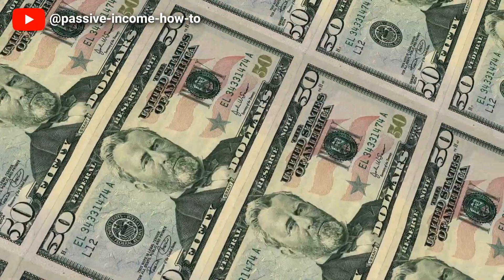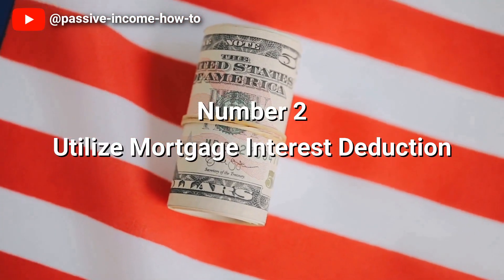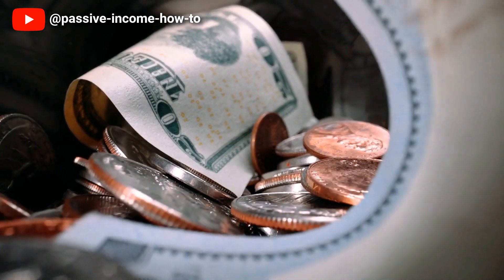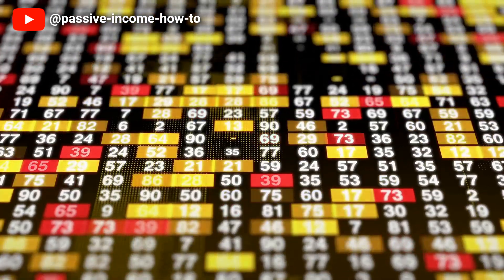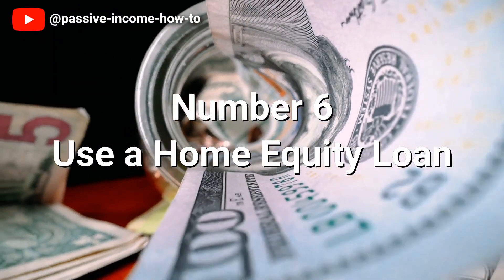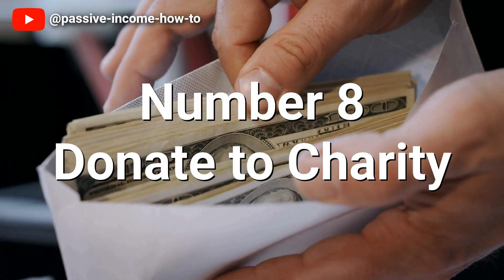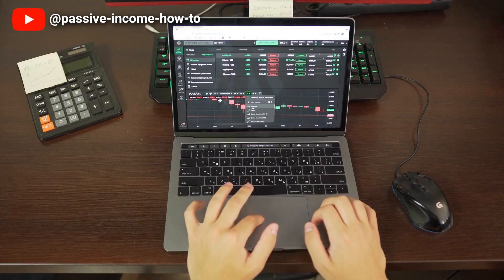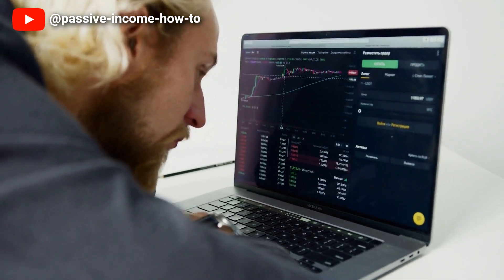The more Debt i use, The less Taxes I paid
Summary of video:

Understanding tax deductions can help reduce your taxable income and save money on taxes.

Utilizing the mortgage interest deduction can reduce your tax bill, but it's important to stay within your means.

Investing in retirement accounts can lower your taxable income and secure your financial future.

Tax credits like the Earned Income Tax Credit and Child Tax Credit can significantly reduce your tax bill.

Refinancing your mortgage can increase your deduction and lower monthly payments, but it's important to be responsible with your finances.

Use a Home Equity Loan - consolidate high-interest debt with a secured loan using property as collateral, which can lower interest rates, reduce monthly payments and potentially save money on interest charges over time. The interest paid on a home equity loan may also be tax-deductible.

Deduct Business Expenses - as a business owner, deducting eligible expenses such as office supplies, travel costs, rent, and employee salaries can help to offset your business's taxable income, resulting in lower taxes. The interest paid on business loans is also fully deductible.

Donate to Charity - donating to a qualified charity can provide a tax deduction, which can lower your taxable income and reduce your tax bill. Charitable donations can support a wide range of causes, from education and health care to disaster relief and animal welfare.

Maximize Health Savings Account (HSA) Contributions - maximizing contributions to an HSA can reduce your taxable income and ultimately your tax bill, as contributions can be made tax-deductible regardless of income level. HSA funds can be used to pay for qualified medical expenses, and using debt to fund contributions can help lower your taxable income even further.

Hire a Tax Professional - hiring a tax professional can help navigate the tax code, maximize tax savings, and ensure you are taking advantage of all eligible deductions and credits. A tax professional can also help create a long-term financial plan to reduce tax burdens.